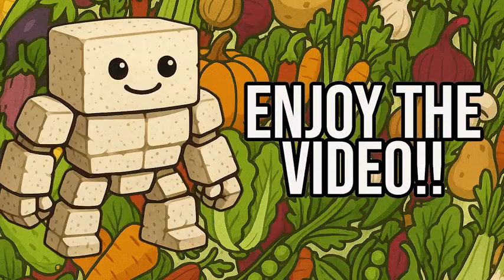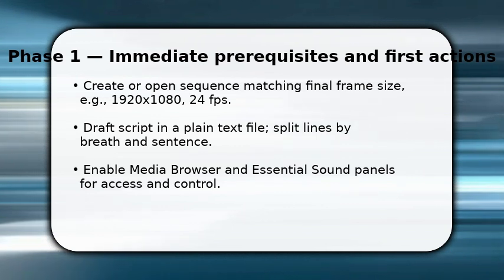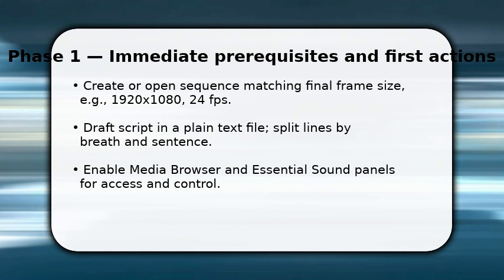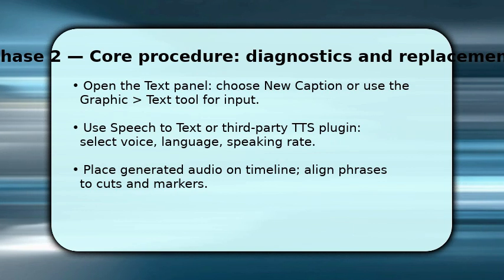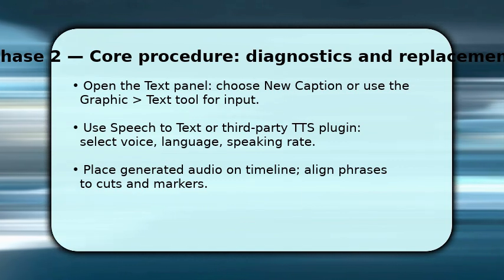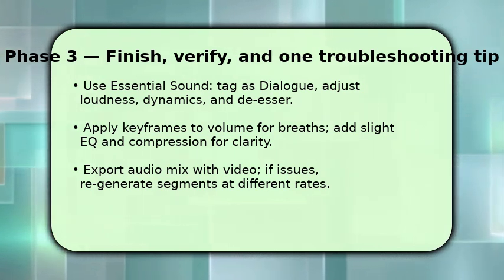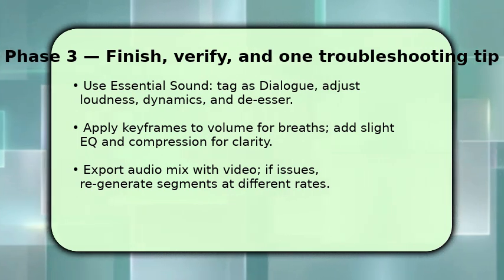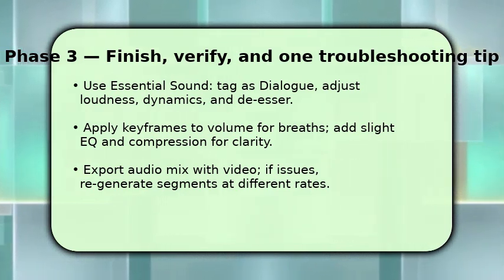How to Convert Text to Speech in Premiere Pro - Step by Step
How to Convert Text to Speech in Premiere Pro - Step by Step | 🔒 Surfshark VPN Deal — Stay private and secure. $1.99/mo + 3 Months Free ▸

Learn the essential steps to convert text into speech using Premiere Pro. This video guide provides a clear, step-bythy process for adding voiceovers and enhancing your multimedia projects with dynamic audio elements.

convert text to speech,